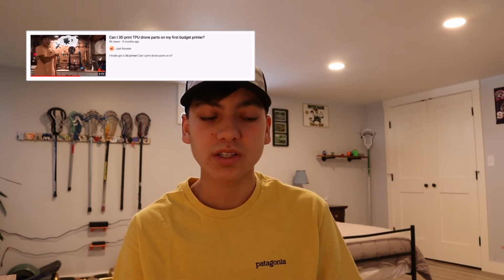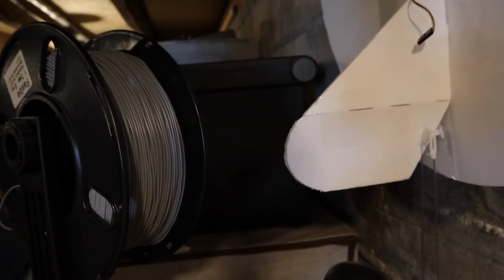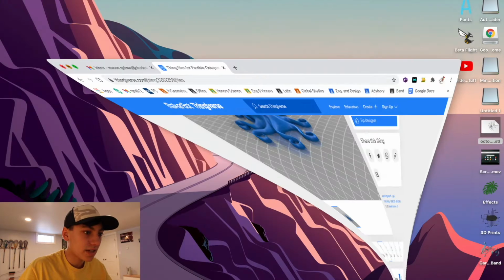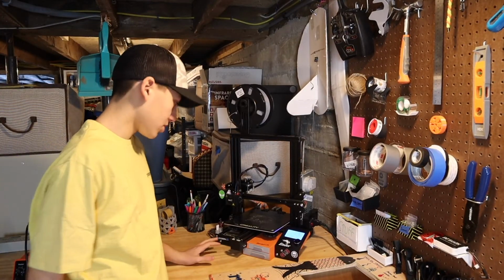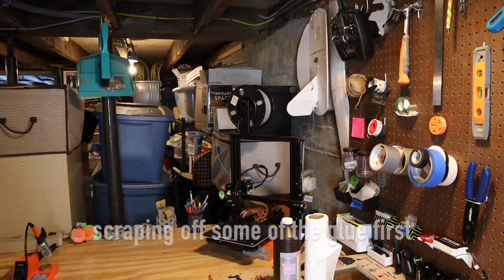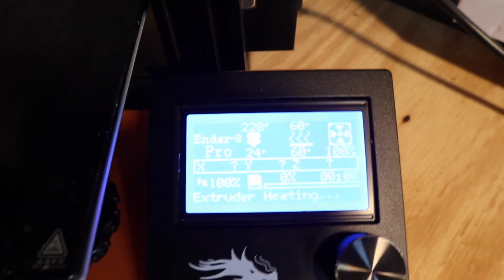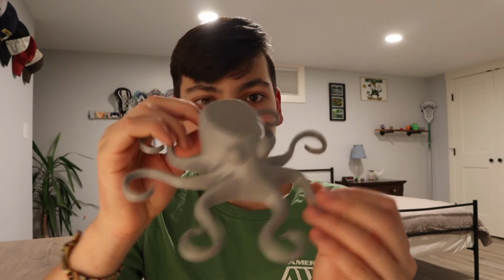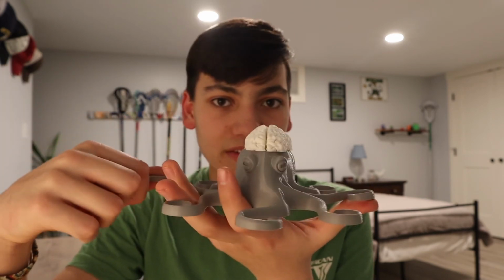3D Printing a Giant TPU Octopus! [Can My Ender 3Pro Handle It???]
ya, ya. I know it's been two weeks since I've posted but it was mostly because I was just busy with school. I should be back on a schedule soon. if not this week then definitely next, because ill be free for February break. Hope you enjoyed!

Camera gear☟

Canon M50 mirrorless camera

Gorilla pod

Cheap Lighting from Amazon

Go pro hero session 5 - Available on eBay